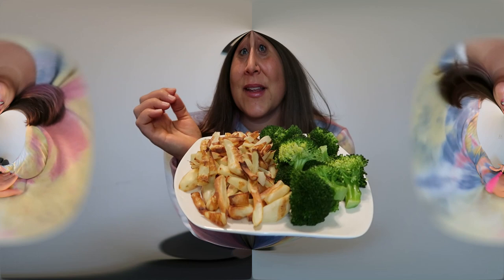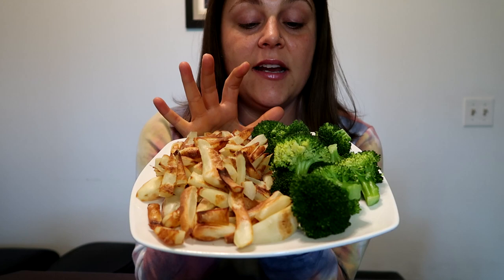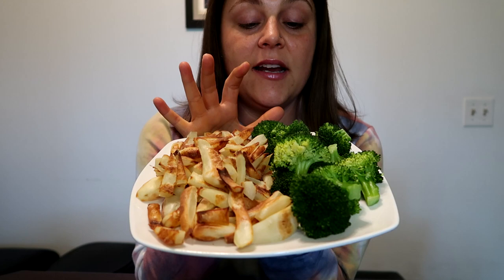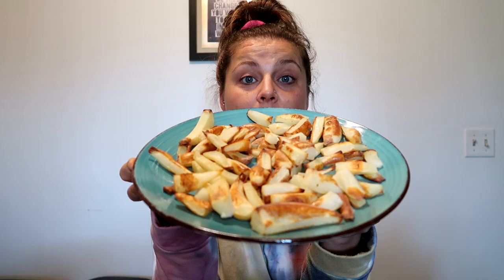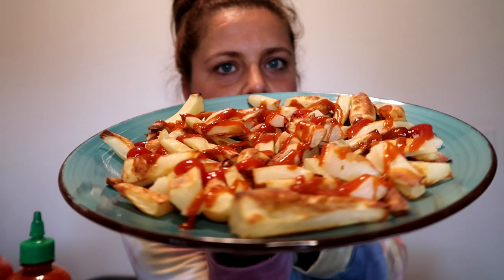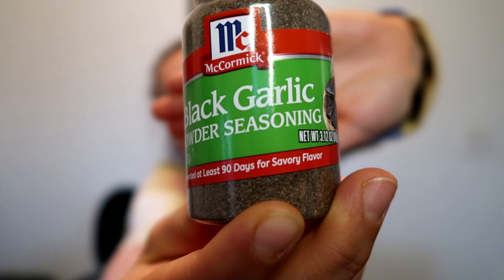Eating Mostly Potatoes for 10 Days! Mary's Mini Diet (McDougall Maximum Weight Loss)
Join me on my 10 day journey of eating mostly potatoes while on a Mary's Mini Diet!

Day 1 - 00:00
Day 5 Update - 06:33
Day 8 Update - 10:48
Final Thoughts and Results - 13:27

Dr. McDougall’s Books:
Starch Solution
Maximum Weight Loss
Healthiest Diet on the Planet

Want more Yoga without the Pretzel Poses or more Plant Based information?

Check out EB Yoga Online Studio! With triple the yoga classes of my YT channel, an online membership community, and also the benefit of me!
FREE for 7 days, then just $9/month!

Want to learn more about a plant based diet? Check out “Eat Well with E Bell,” a video course that’s an introduction to plant based nutrition. This 99 minute course is the perfect place to start your plant based journey.
Only $10 for lifetime access!